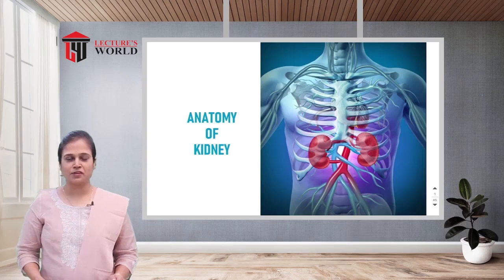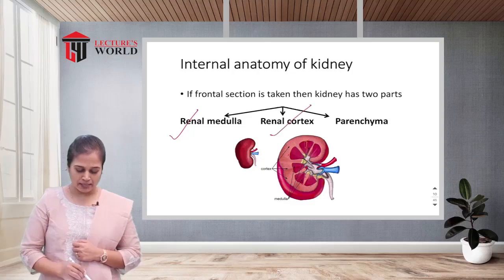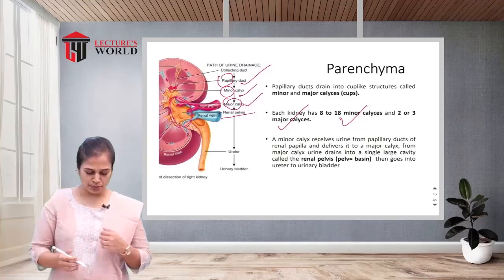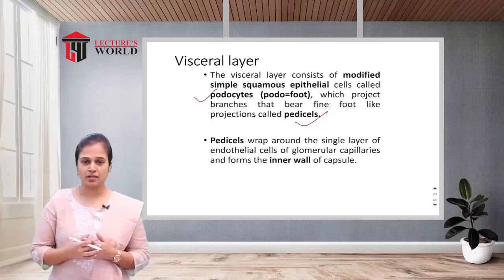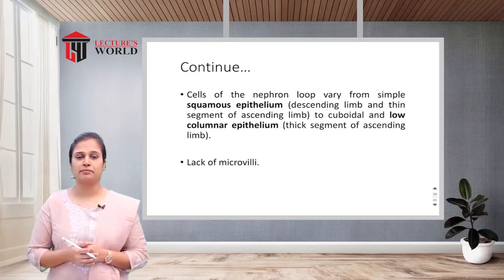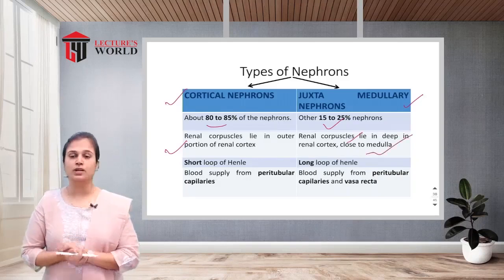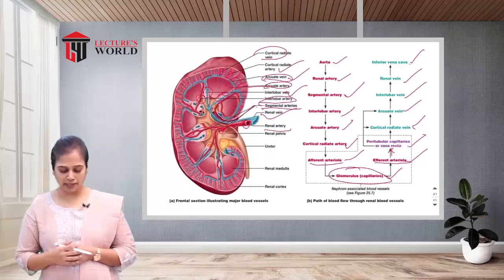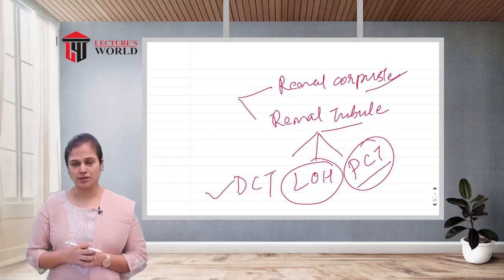GNM 1st Year-Anatomy & Physiology-Excretory System - Anatomy Of Kidney